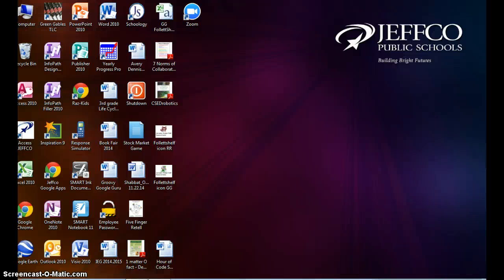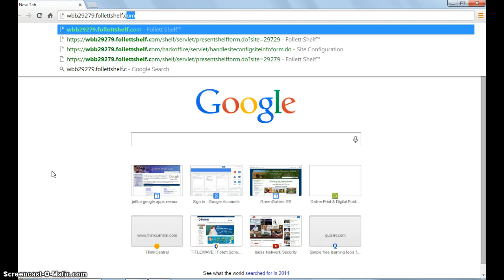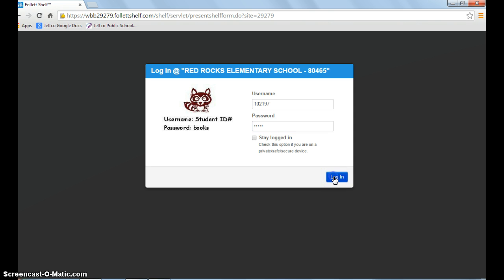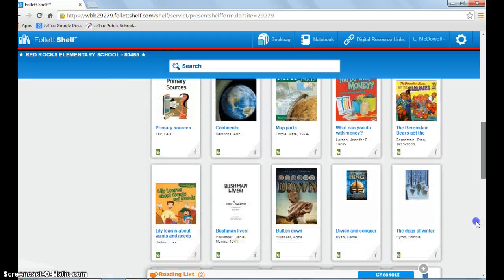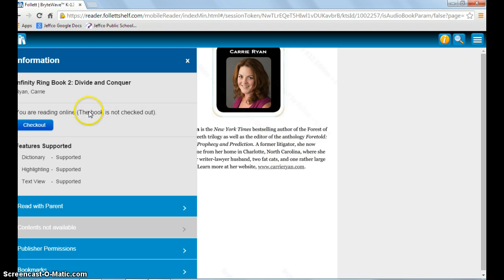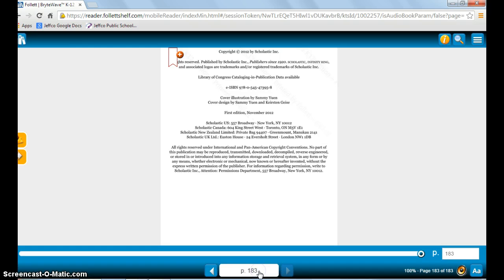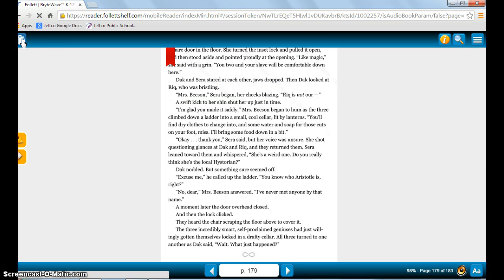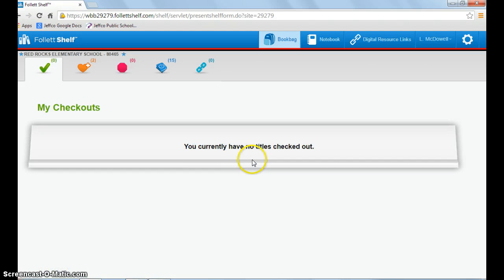How to Access Ebooks on BryteWave or Follettshelf